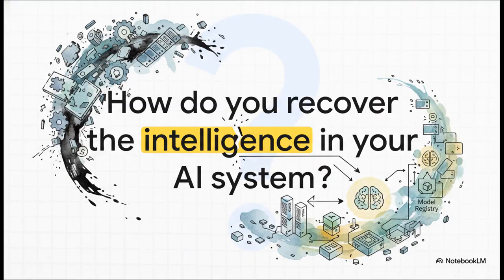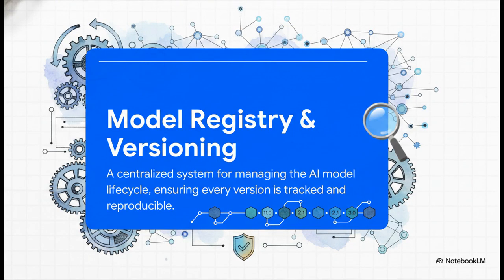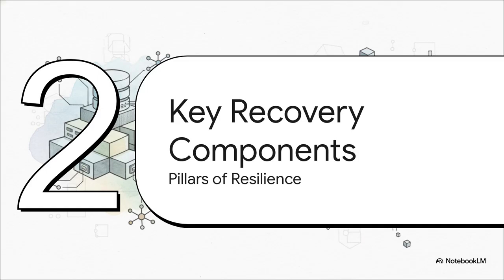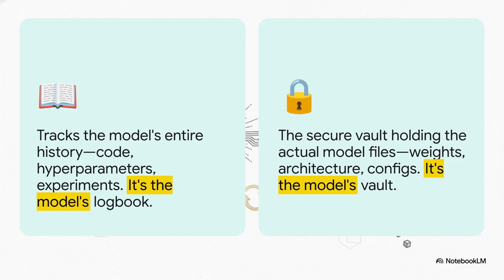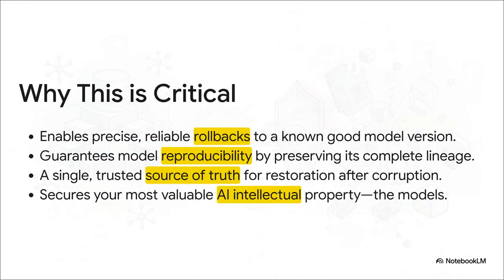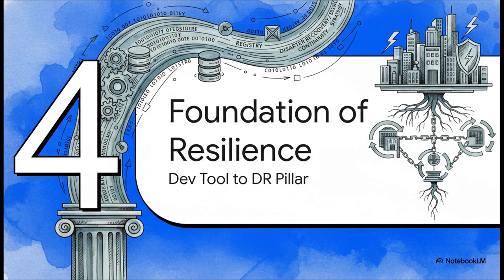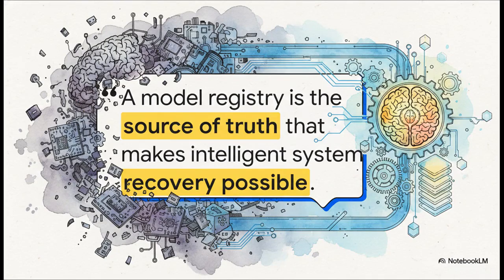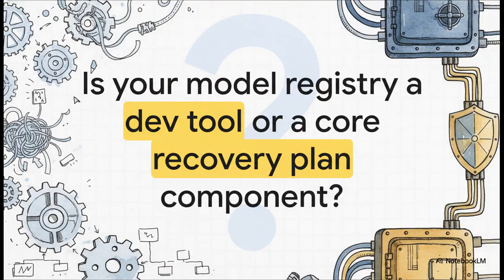Developing a Disaster Recovery Plan for AI Systems Part 6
“AI System Disaster Recovery Planning: Key Strategies” 15-part tutorial Explainers are in playlist This video, part six of our 15-part series, focuses on protecting and recovering your most valuable asset: the intelligence of your AI systems. We introduce the concept of Model Registry & Versioning as a centralized system for tracking and reproducing the complete machine learning lifecycle. This is critical for ensuring reliable rollbacks, model reproducibility, and securing your valuable artificial intelligence intellectual property, especially during deployment. This 15-part tutorial explains the key strategies and frameworks for building resilient Artificial Intelligence systems, drawing on a report from Virtualization Options LLC.

AI systems need specialized disaster recovery plans. Unlike traditional IT systems, AI depends on training data, model files, and specialized hardware working together.

Key AI Risks:

* Data: Training data loss, feature store failures, pipeline issues

* Models: Registry corruption, version failures, drift, adversarial attacks

* Infrastructure: GPU/TPU failures, cluster outages, storage failures

* Operations: Configuration errors, deployment failures, monitoring gaps

Recovery Metrics:

* Standard: RTO (Recovery Time) and RPO (Recovery Point)

* AI-Specific: MPRO (Model Performance), FFO (Feature Freshness), IQO (Inference Quality)

System Tiers:

* Tier 1 (Mission Critical):  less than 1 hour RTO - fraud detection, trading

* Tier 2 (Business Critical): 1-4 hours - forecasting, moderation

* Tier 3 (Important): 4-24 hours - analytics, reporting

* Tier 4 (Supporting): 1-7 days - research, training

Vulnerability Chains:

AI systems are interconnected. Data ingestion failures prevent model updates, causing outdated predictions. Version mismatches create hidden failures. Recovery plans need clean baseline data and models.

Outage impacts worsen over time:

* 0-1 hour: Real-time services fail, automated decisions halt

* 1-4 hours: Operational inefficiencies, manual workarounds needed

* 4-24 hours: Revenue loss, regulatory concerns

* 1-7 days: Customer churn, market share loss

* Beyond 7 days: Business viability threatened

Backup Approach:

* Real-Time Replication: Continuous sync (RPO less than 15 min) to secondary region

* Scheduled Backups: Daily/weekly backups in separate geographic locations

* Archival Storage: Long-term retention for compliance

Component-Specific:

* Training Data: Daily incremental, weekly full backups with versioning and geo-replication* Model Artifacts: Immediate backup with complete lineage (data, code, config versions).* Processed Features: Real-time replication (Tier 1), hourly (others). with point-in-time recovery* Inference Logs: Continuous streaming backup for model feedback

Validate backups regularly with automated checksums. Run recovery drills to ensure data access under pressure. VOLLC Virtualization Options LLC - A Colorado-based Research, Education, and Advisory Organization